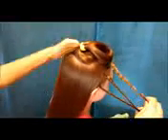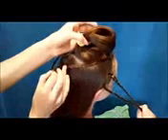Waterfall French Braid, Triple Non French Braided Hairstyle